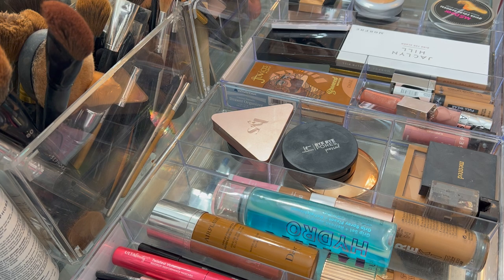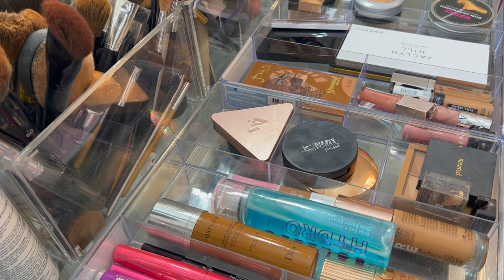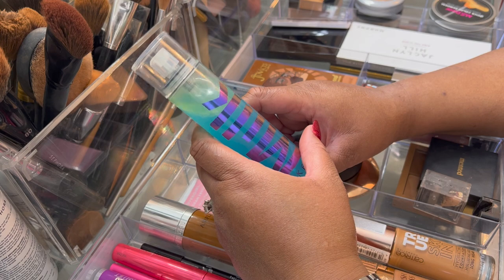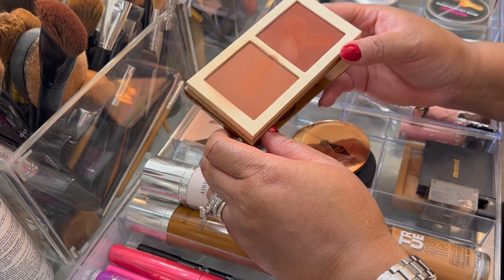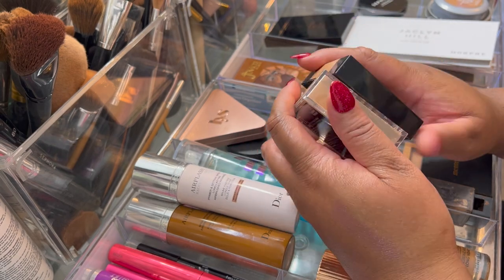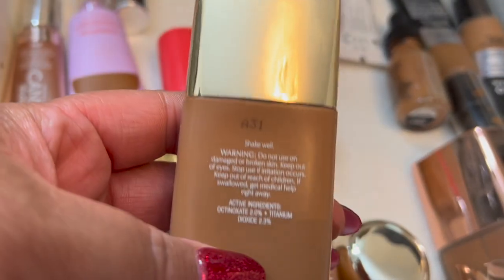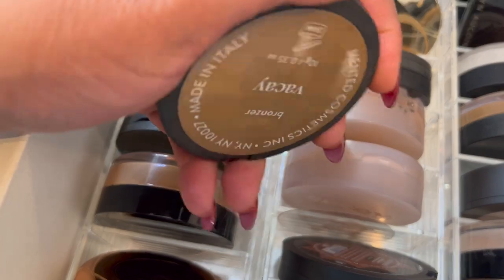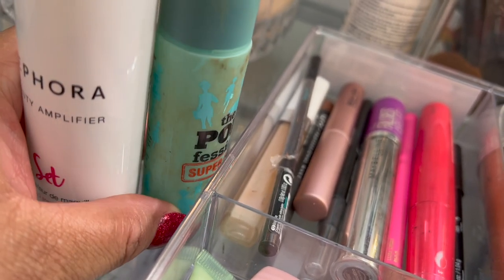MY WEEKLY BASE BASKET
Ladies today I will be showing you how I pull all of my weekly base products for the week

This channel specializes in Foundation and complexion products for mature skin.

This channel is for you if you have textured skin, large pores, and fine lines and wrinkles!

Nars Soft Matte-  Marques
Shiseido - 510 Suede
Dior Backstage Face and Body - 4.5N
KVD- Tan 072- a little too light
Sephora Best Skin Ever- 50N
Revolution Conceal and Hydrate- F-13
Urban Decay Stay Naked- 71NN
Charlotte Tilbury Airbrush Flawless - 13 Cool
Estee Lauder Futurist Hydra Rescue- 5 N2

MY FAVORITE PRIMERS
Primers Mentioned
Tatcha Liquid Silk Canvas
Smashbox Photo Finish Smooth &Blur Oil-Free Primer
Too Faced Hangover Replenishing Face Primer
Benefit POREfessional Pore Minimizing Primer
Laura Mercier Pure Canvas Primer
Fenty Pro Filter Mattifying Primer
Gucci Silk Priming Serum
Sephora Amplifier Ultra Smoothing Primer
Ulta Poreless Primer
NYX Pore Filler
Milani
MaryKay Primer

TIK TOK tonja cortex
Twitter tonjacortez T.F.C.